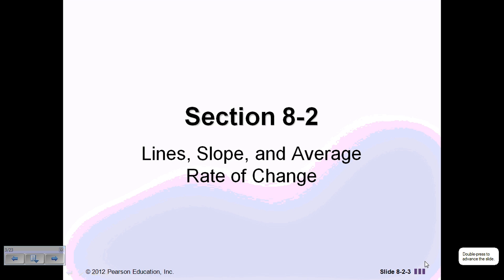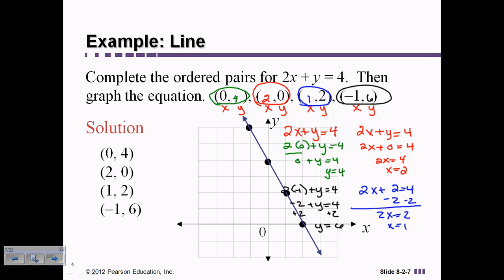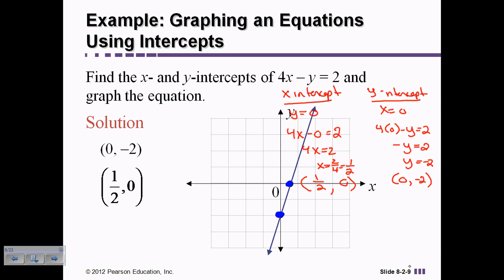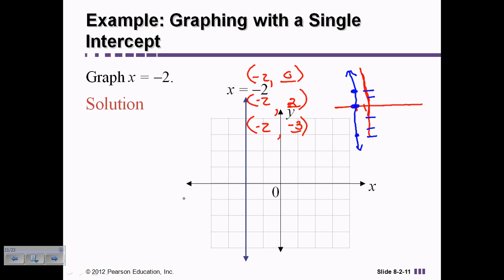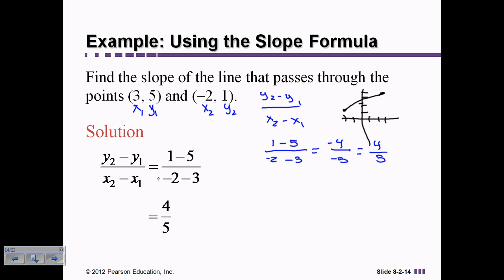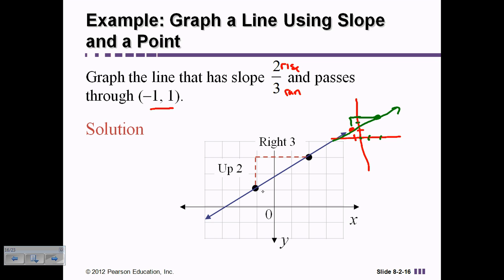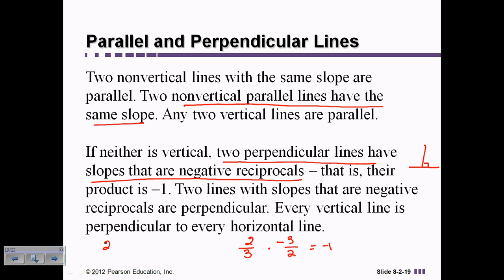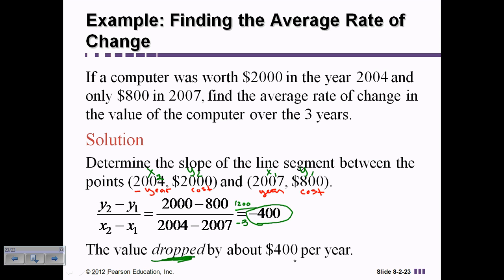Section 8 2 MTH 152